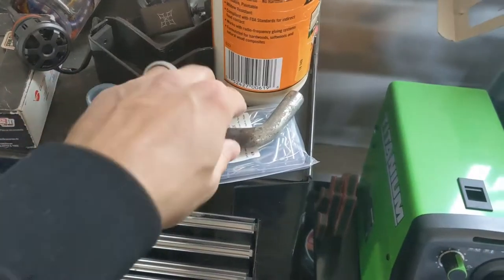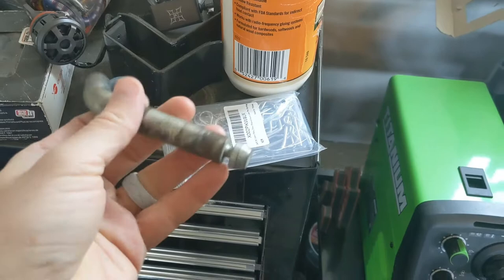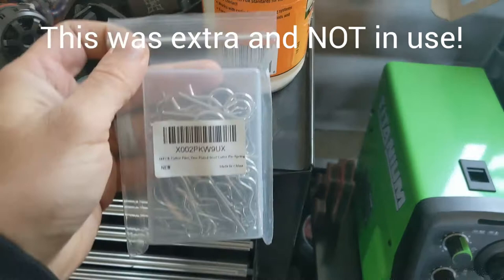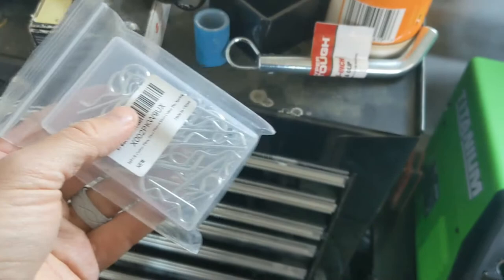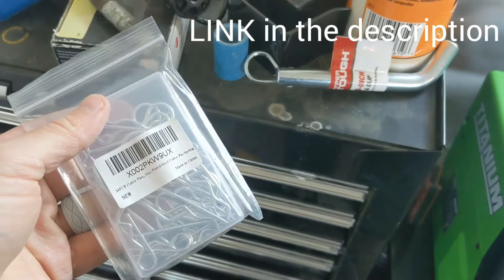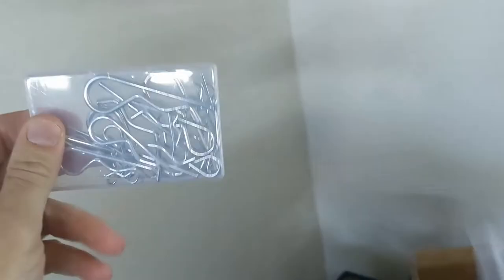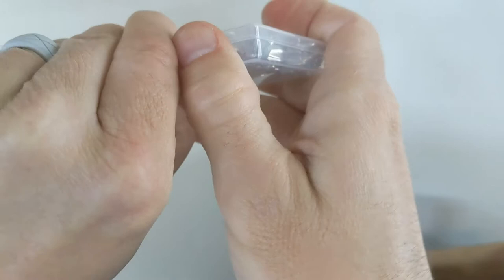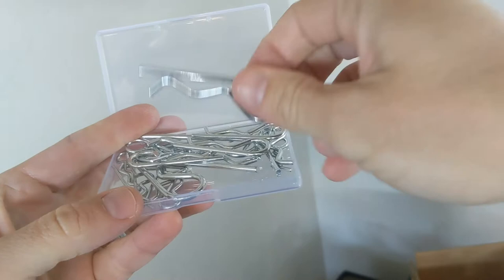Hairpin Cotter Pins Assortment for Trailer Hitch Pin Replacement